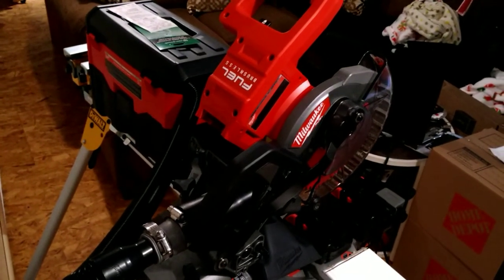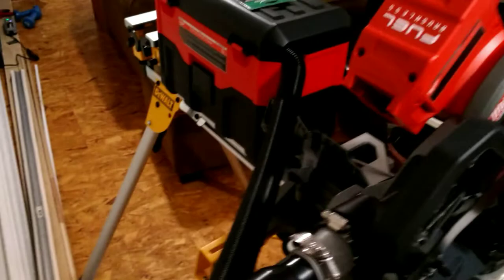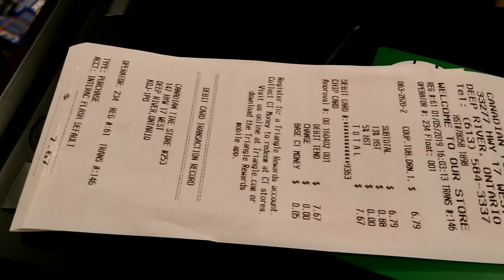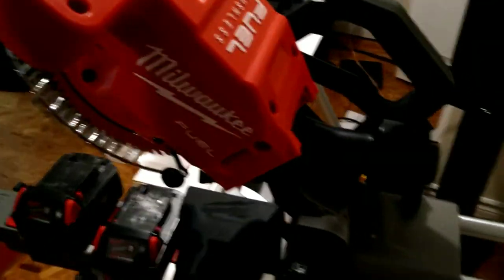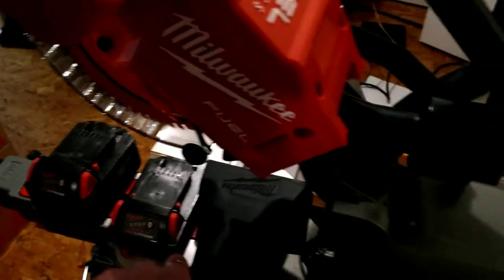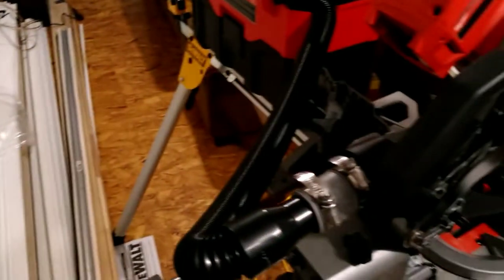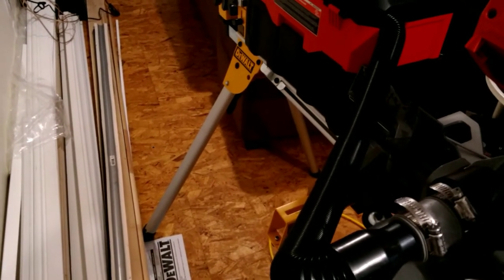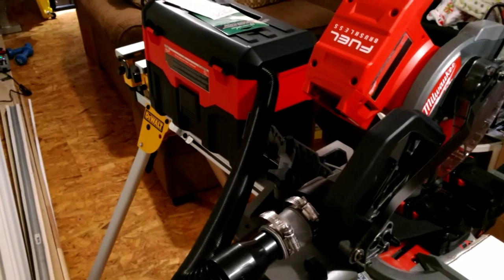Milwaukee, You owe me $7.67, Your Tools Are Not Compatible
Milwaukee 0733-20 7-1/4" M18 sliding saw and 0880-20 M18 Vacuum do not connect together.  You need to buy an Aqua-Dynamic 3630-501 or similar fernco.  You could probably make it work with some radiator hose but the part I used was easier to find in the correct size.

1-1/4" x 1-1/2" rubber coupling: Various,